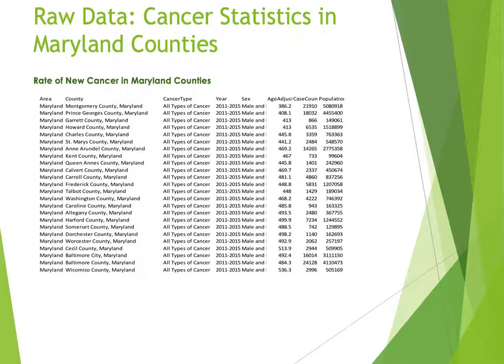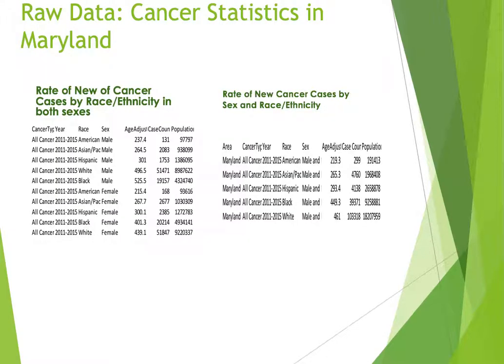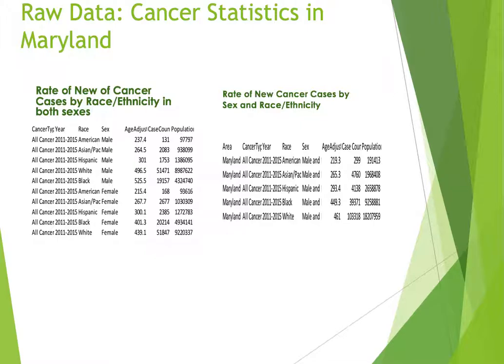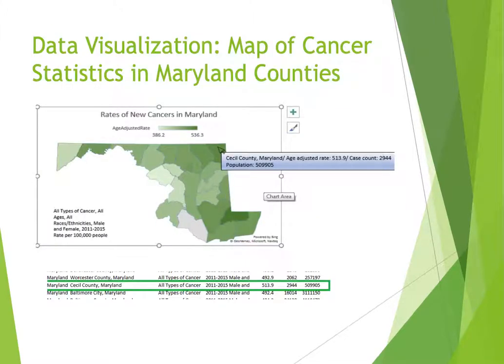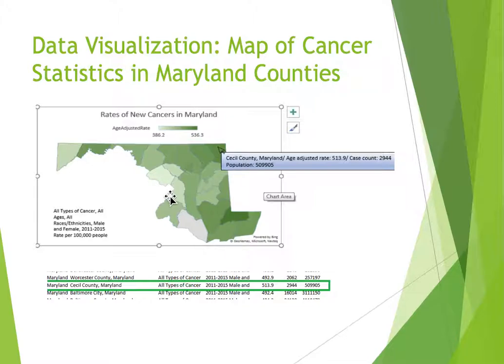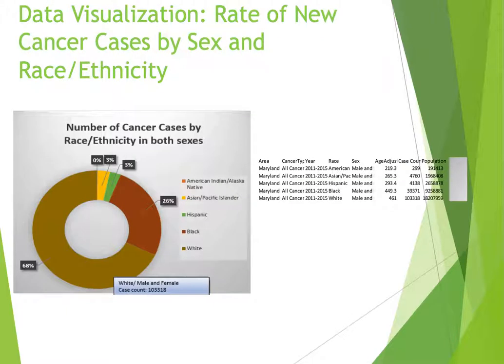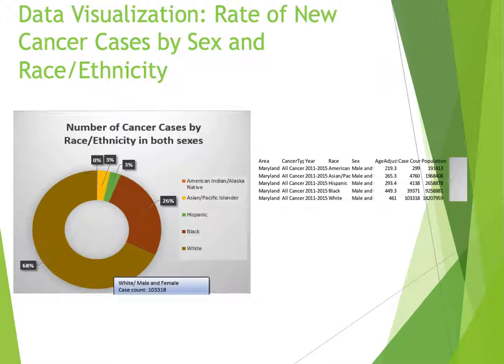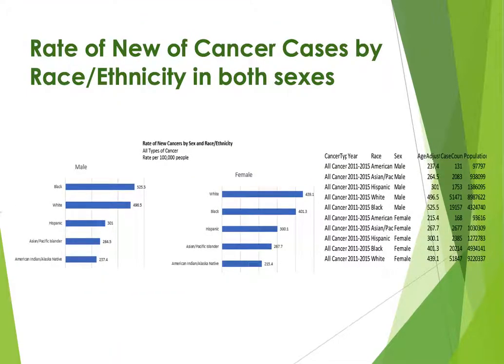References
Centers for Disease Control and Prevention. (n.d).United States Cancer Statistics: Data Visualizations.
Centers for Disease Control and Prevention. (n.d). Incidence Rates Table.